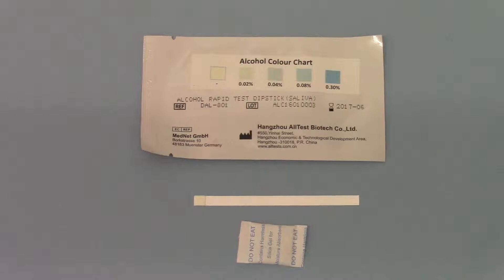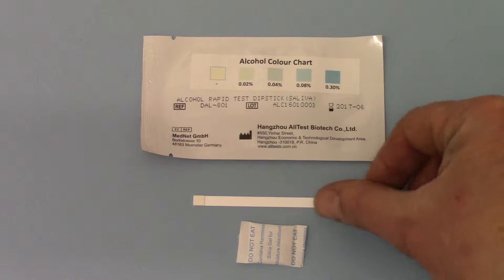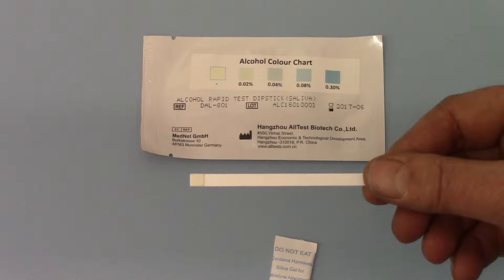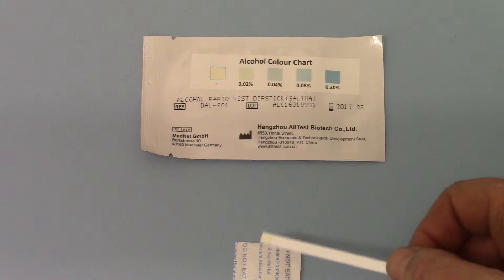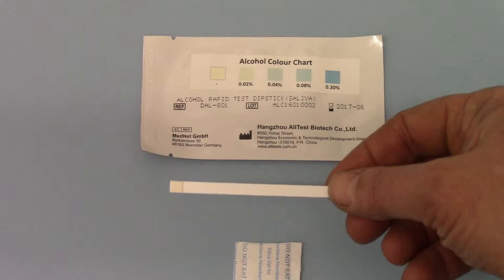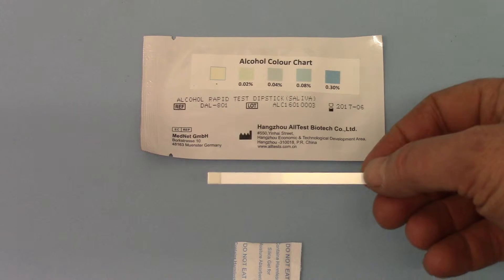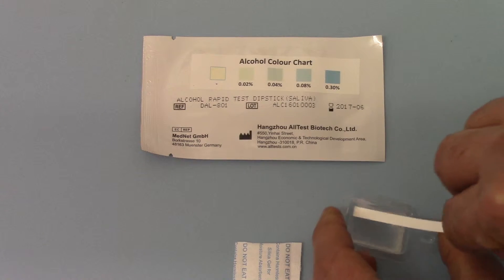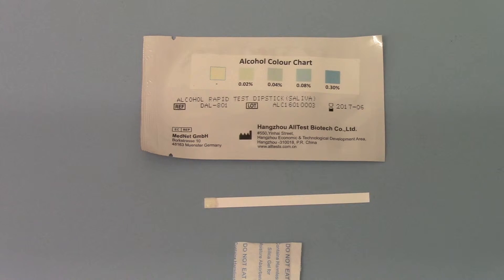Alcohol testing strips for saliva DAL-701-product demo and how to use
Video discussing how to use a saliva alcohol test strip. Information on alcohol testing issues, products and instructions provided